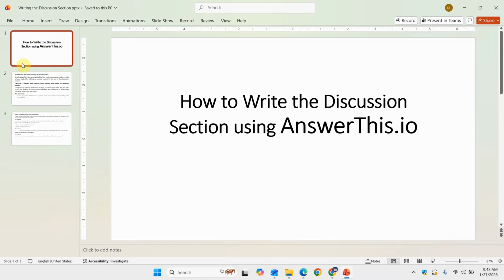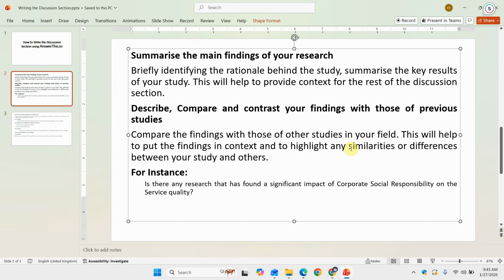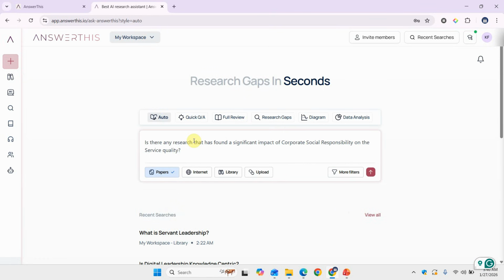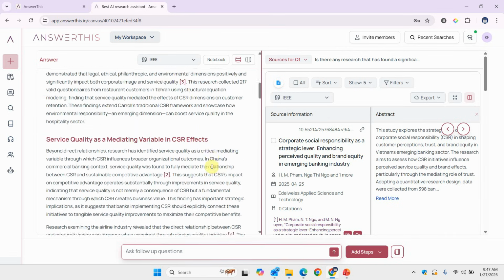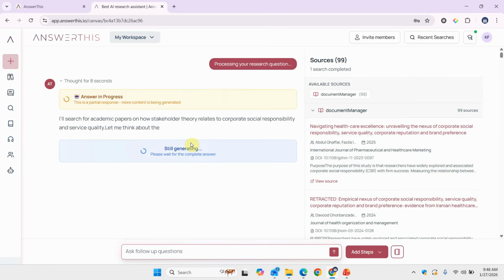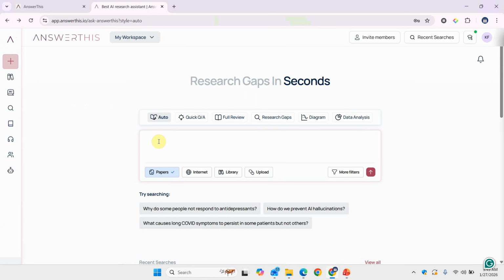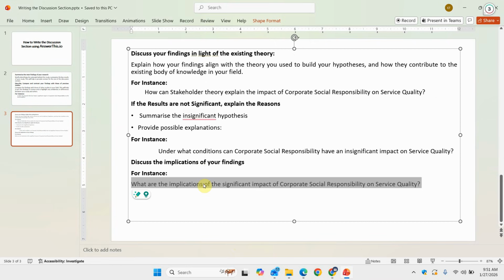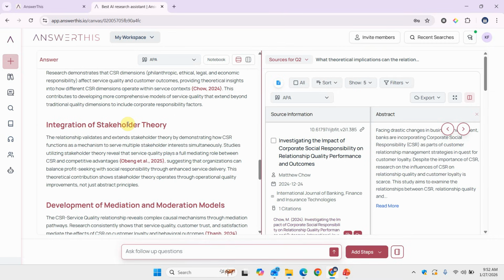How to Write the Discussion Section using AnswerThis.io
The discussion section is one of the most critical yet challenging parts of an academic paper, thesis, or dissertation. This video explains how to write an effective discussion section using AnswerThis.io, a research-support tool designed to help structure, interpret, and articulate research findings clearly.

The tutorial demonstrates how AnswerThis.io can be used to:

Interpret and explain key research findings
Link results to research questions and hypotheses
Compare findings with prior literature
Highlight theoretical and practical implications

This video is particularly useful for PhD and MPhil scholars, postgraduate students, and academic researchers seeking a structured and methodologically sound approach to writing high-quality discussion sections.